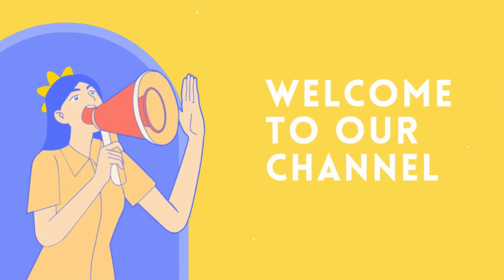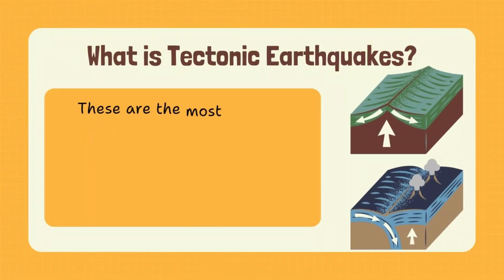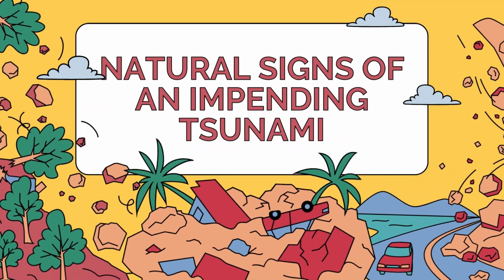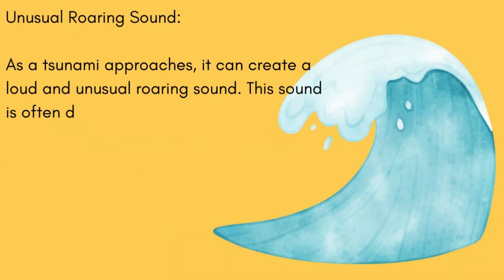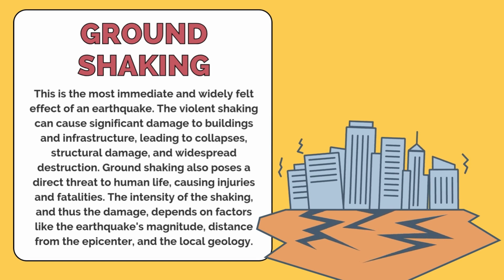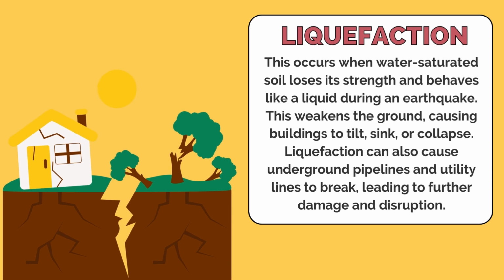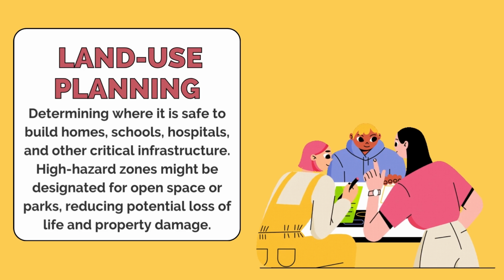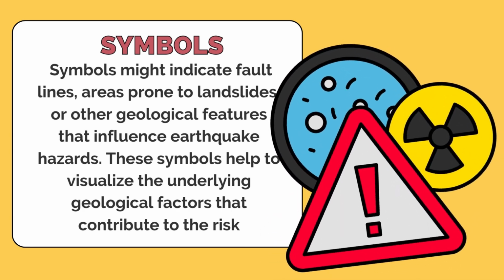Earthquake Hazards - DRRM